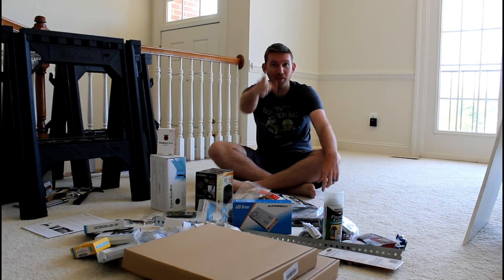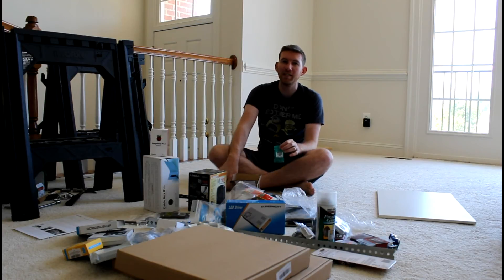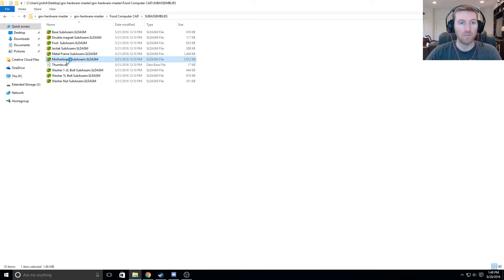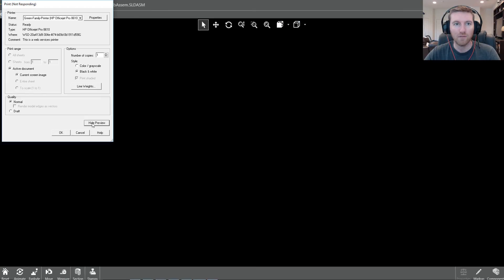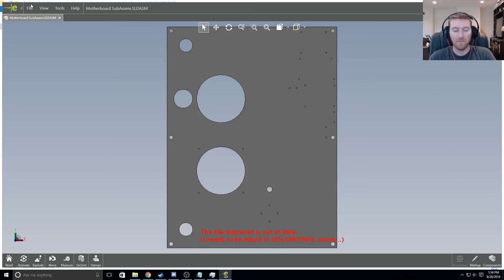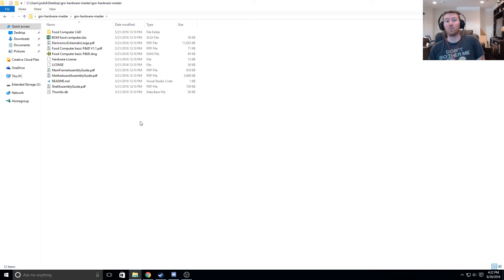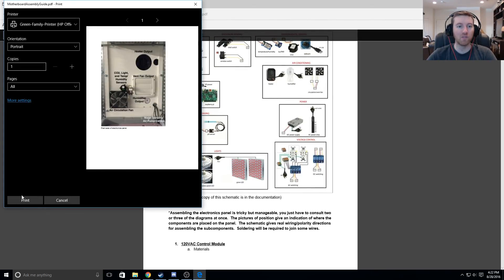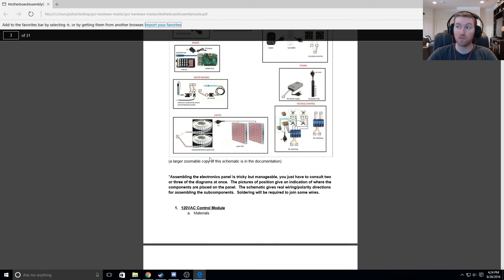Operation Food Computer - Episode 11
In this episode:
We drill the holes for the motherboard and work on the 120VAC Contol thingy doodle!

to see more daily videos!